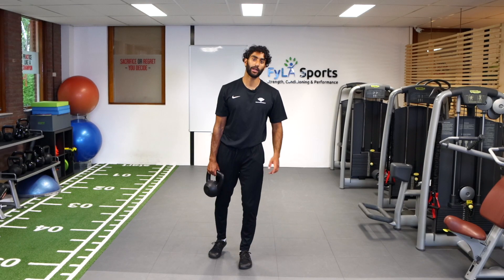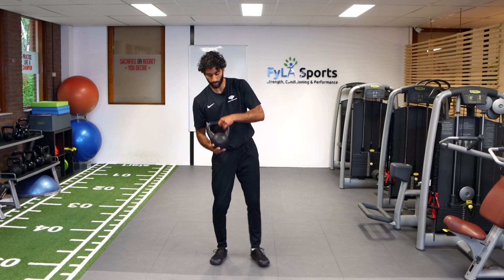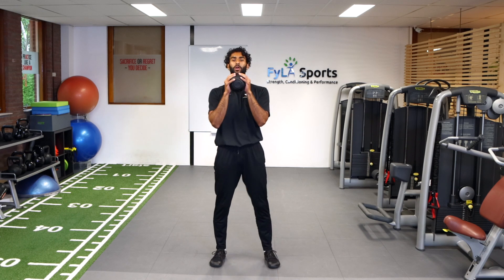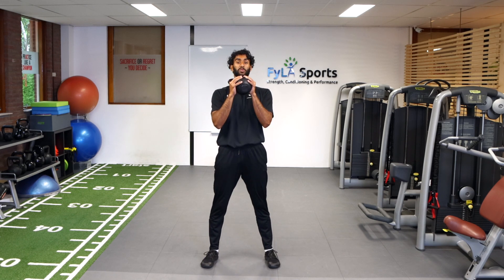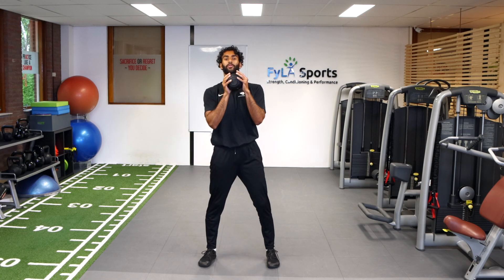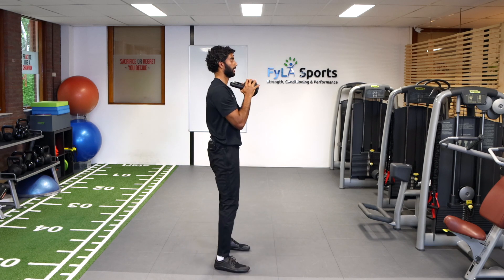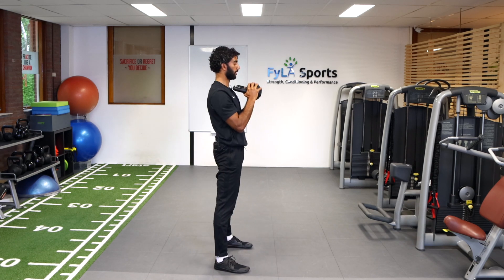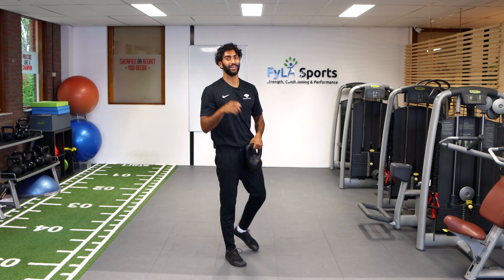Deep Physio | Kettlebell Squat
Exercise of the Day: KETTLEBELL SQUAT